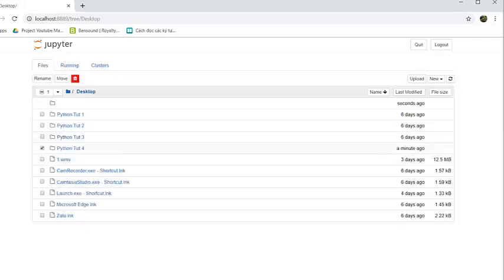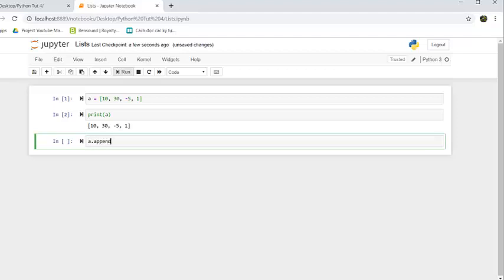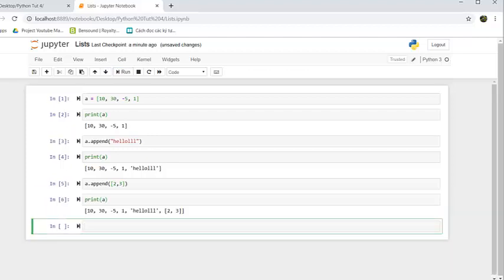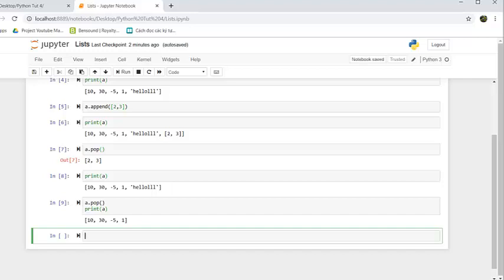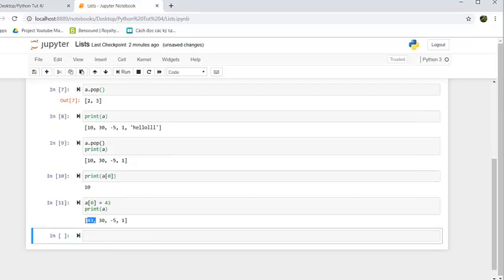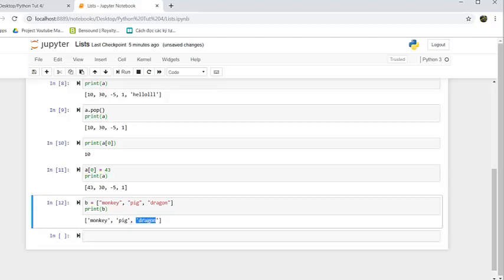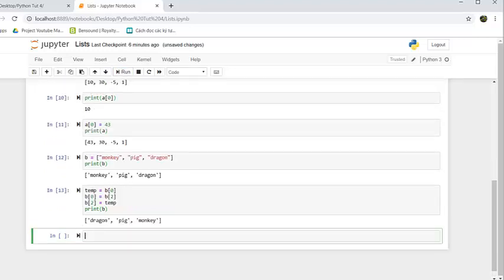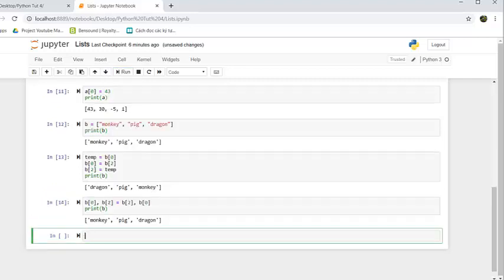Python For Beginner #4 - List in Python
Introduction List in Python

Understanding List in Python (like array in other languages)